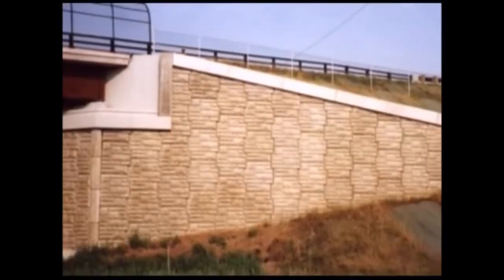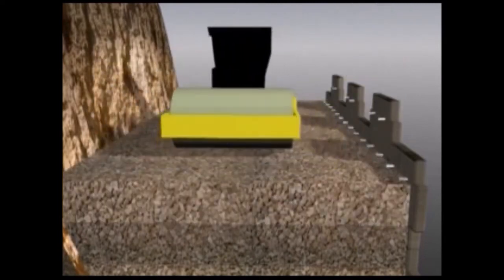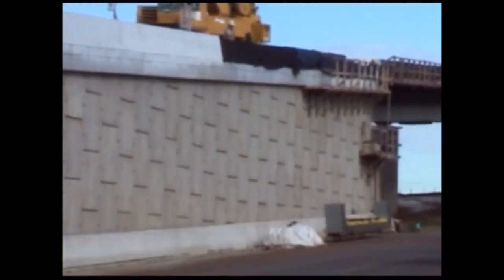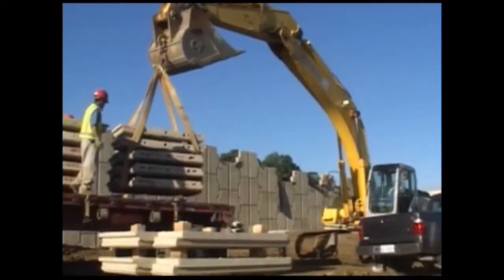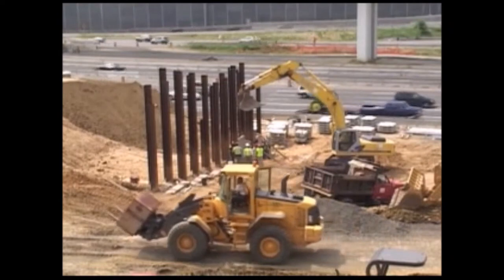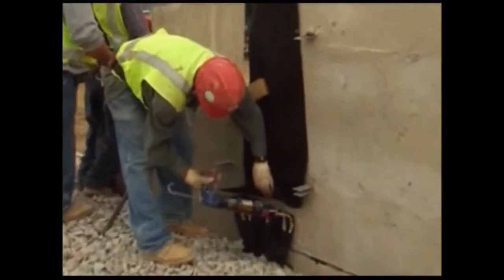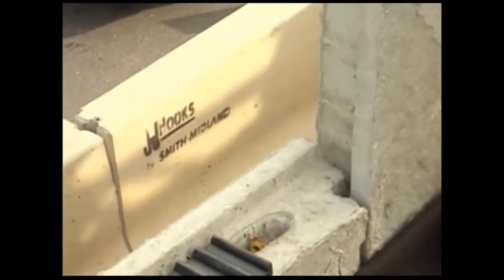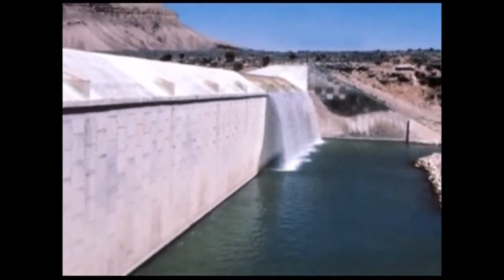Construction of a Reinforced Earth MSE Wall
This video demonstrate how our Reinforced Earth® MSE retaining walls are built